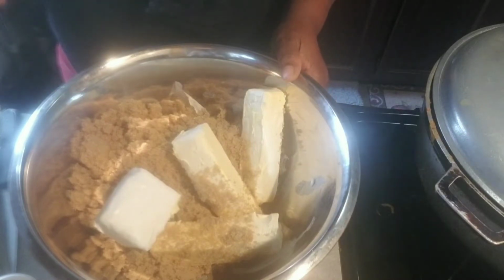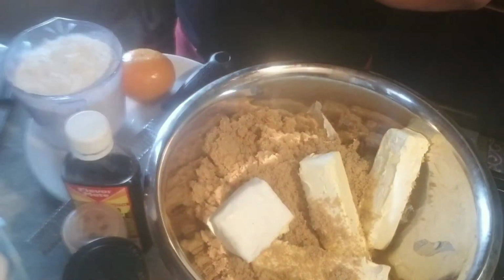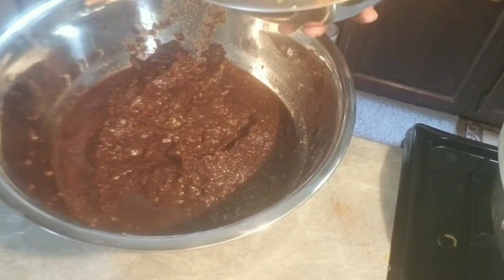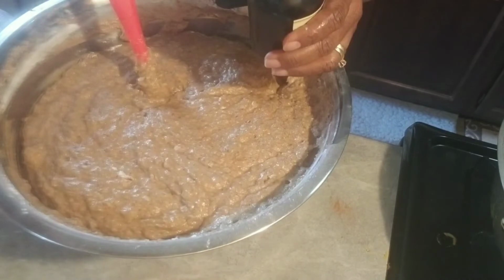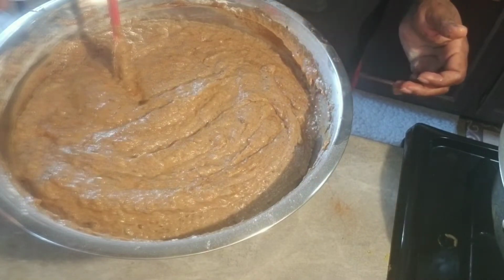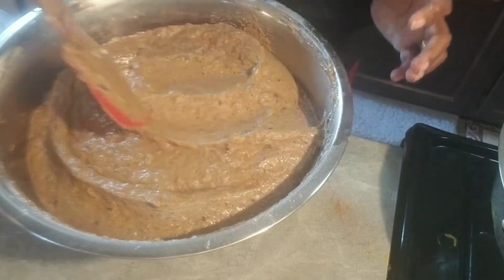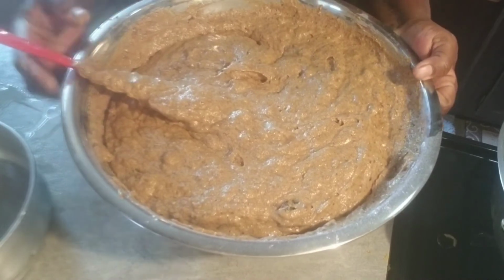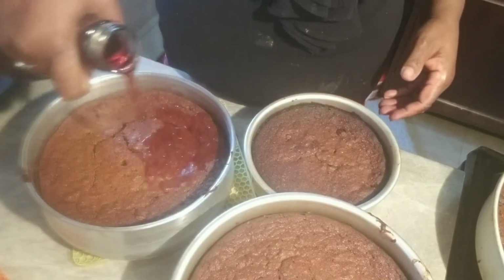😋Soft & Moist Chunky Black cake 🇬🇾 guyanese style 🇬🇾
3 pound mix fruits
2 pound hold mix fruits
1 1/2 pound salf rising flour
1/2 stick shortening
6 sticks butter
3 round cake pan
12 eggs
1 tablespoon easy clove spice  Cinnamon  Orange zest
1 tablespoon mix essence
1 pound sugar

All the best for the new year 2020

Your girl yevette❤❤❤❤❤🇬🇾🇬🇾🇬🇾🇬🇾 love you